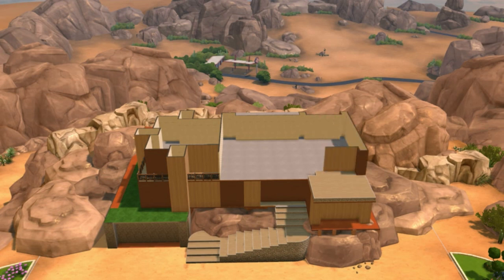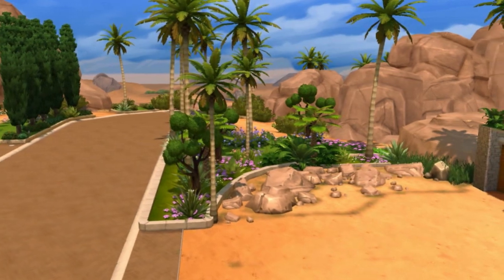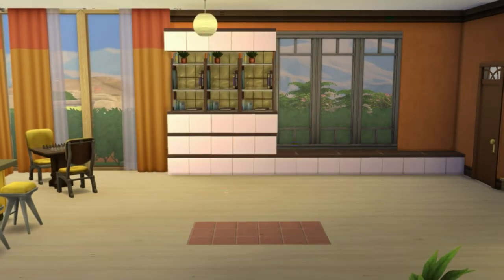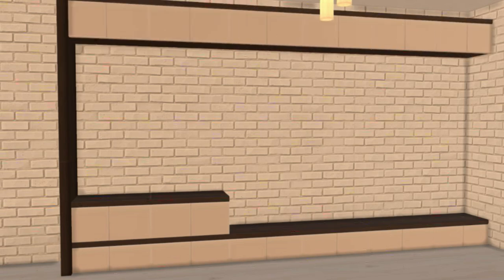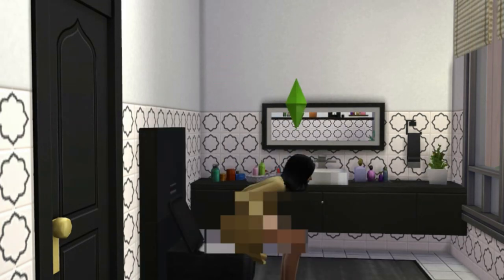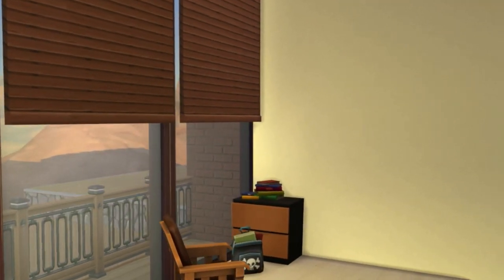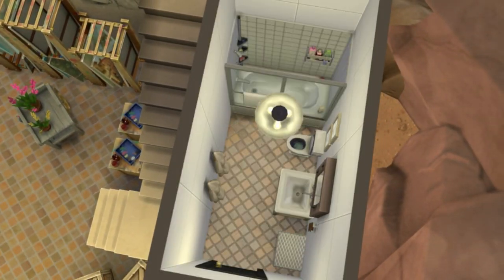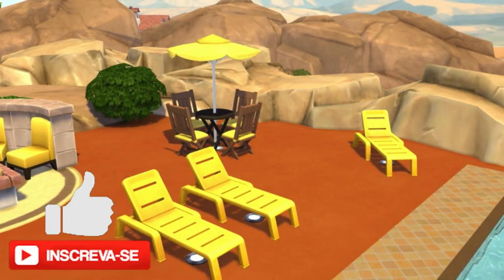THE SIMS 4 - STOPMOTION - MANSÃO RÚSTICA - SÓ JOGO BASE 😱 - Sem CPs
👉 Mansão rústica, estilo cabana feita somente com o JOGO BASE!!
Ela está em Oasis Spring, num lote 50 X 50, e tem 5 quartos, 2 salas de TV, oficina, garagem para 3 carros, 3 banheiros, sala de ginástica, estúdio de pintura, piscina, área para churrasco e uma paisagem incrível!! Espero que gostem. Usem os cheats antes de baixarem a casa da galeria.

👉 Comandos usados:
Abrir caixa digitável: ctrl + shift + C
Digitar nessa caixa:
bb.moveobjects on + Enter
bb.showhiddenobjects + Enter
bb.showliveeditobjects + Enter
Pressione Esc para sair.

👉 Game: The Sims 4
Expansion Packs: Base Game only
Gallery ID: MarciaAugusta

🎼Música: Spanish Summer de Audionautix é licenciada de acordo com a licença Atribuição 4.0 da Creative Commons.

🎼Wheel de Audionautix é licenciada de acordo com a licença Atribuição 4.0 da Creative Commons.